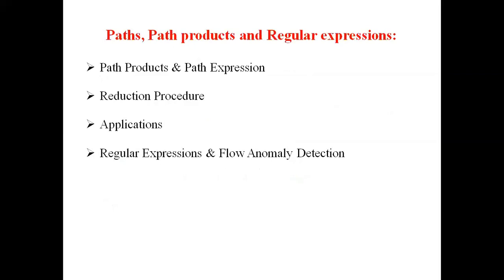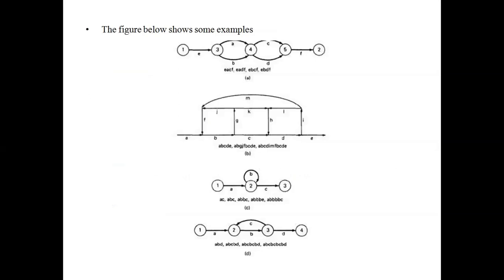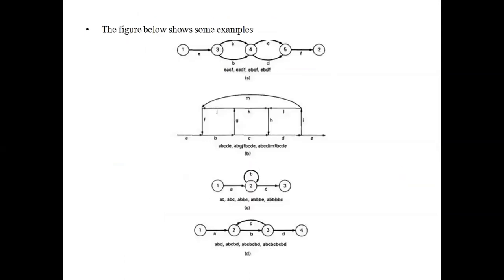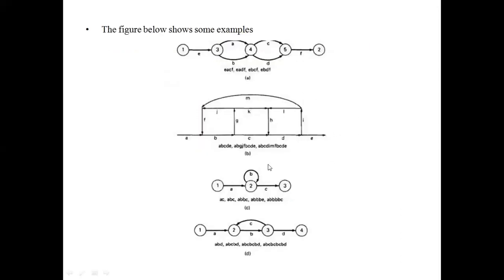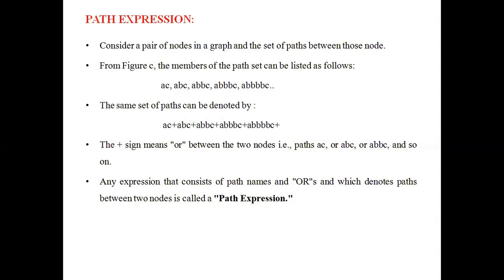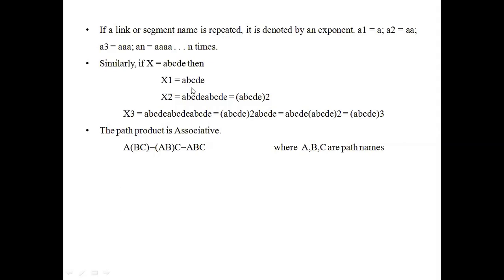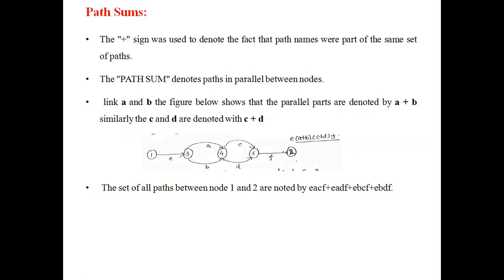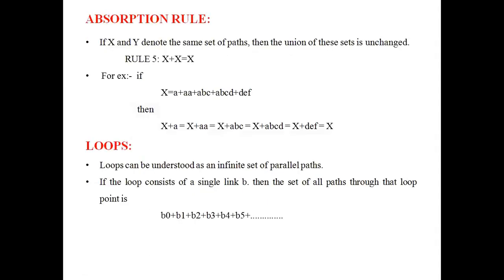STM UNIT 3 CLASS 5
Path, Path Products and Regular Expressions